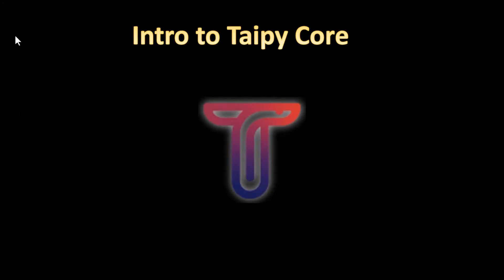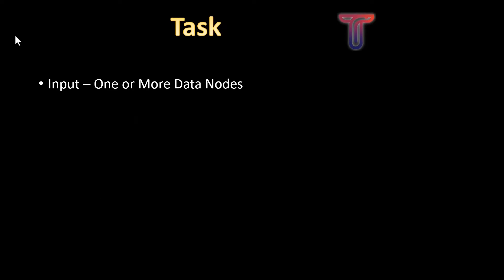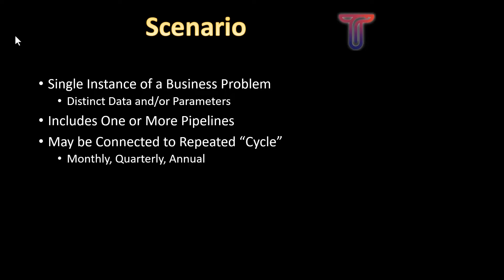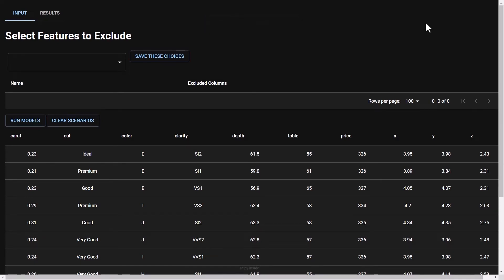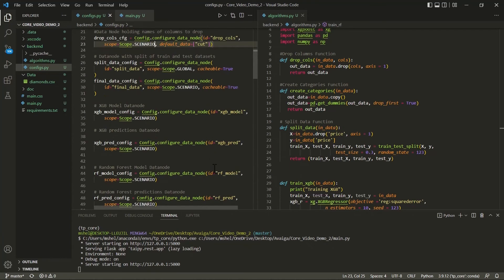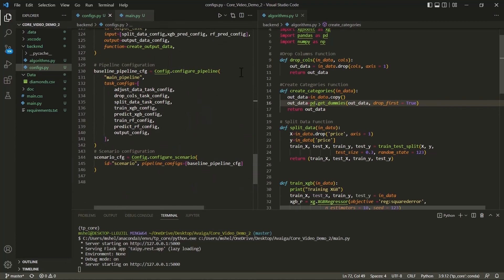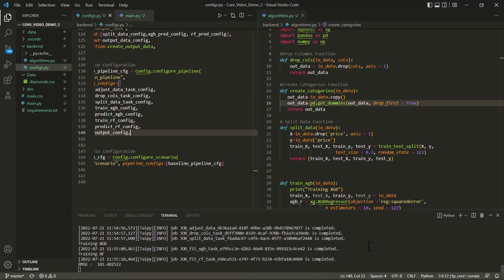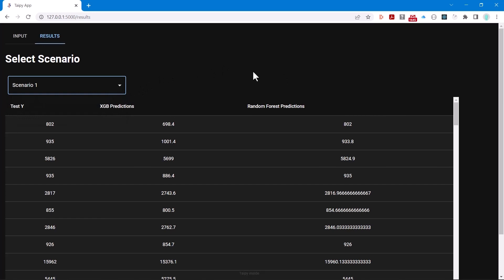1 - Getting started with Taipy Core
𝗗𝗲𝘀𝗰𝗿𝗶𝗽𝘁𝗶𝗼𝗻
This video focuses on using key Taipy Core entities to build a multi-scenario pipeline-driven application. We introduce the key Taipy Core entities, data nodes, tasks, pipelines, and scenarios and show how they work together to manage a complex data-driven application.

This demo is built on a dataset of features and prices of diamonds. Two machine learning models are run to predict prices based on subsets of the features.

The user can create multiple scenarios by selecting features to exclude from consideration using a front-end built using Taipy GUI.

This video's complete code and assets can be downloaded via Taipy's Gallery page. You can find the dataset from the project folder under src/data/folder. If you have any questions, please file an issue on our Github repo.

👩‍💻 【 𝗽𝗶𝗽 𝗶𝗻𝘀𝘁𝗮𝗹𝗹 𝘁𝗮𝗶𝗽𝘆 】